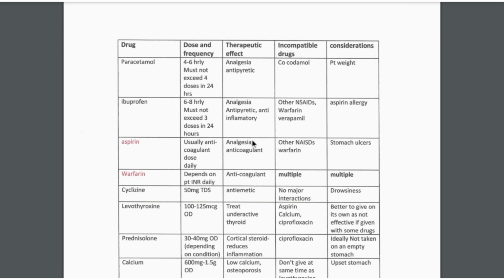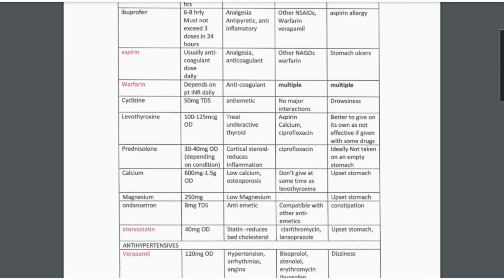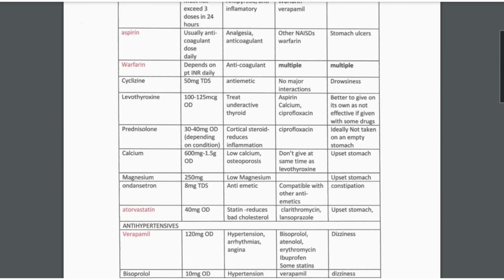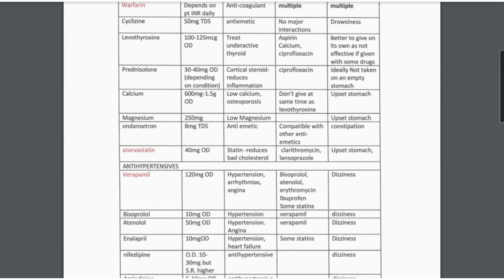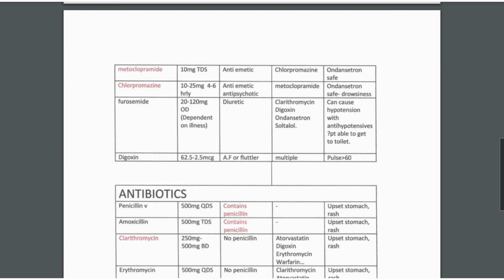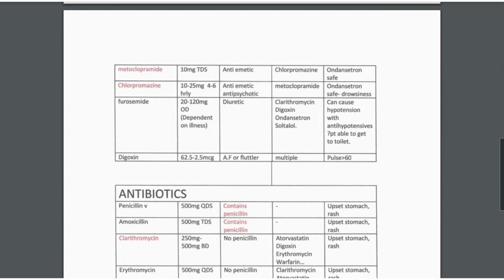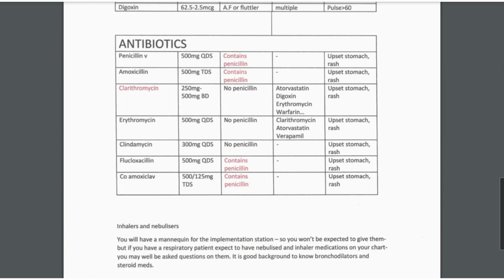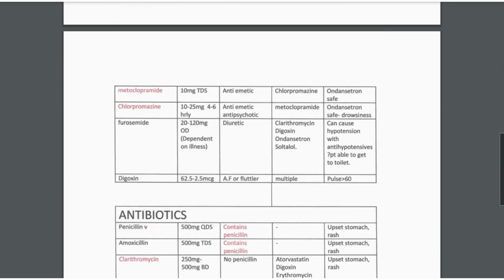Commonly Used Medication During OSCE: Implementation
Hello everyone! This video is about the medication you might see during your OSCE exams.